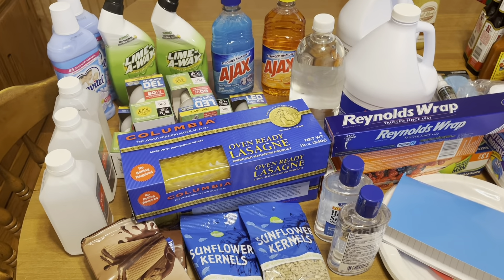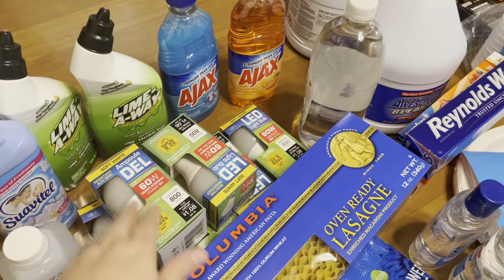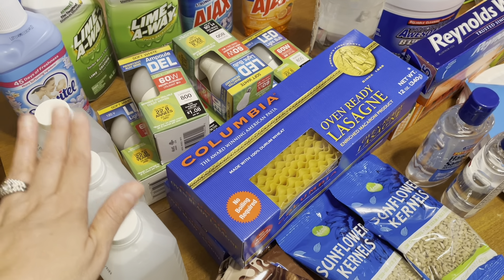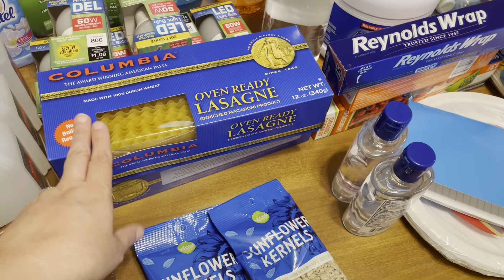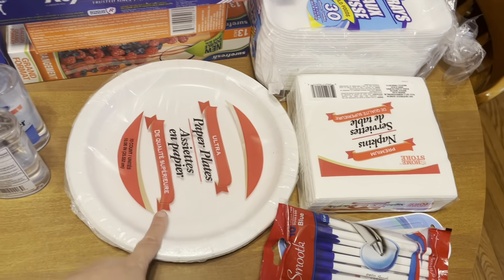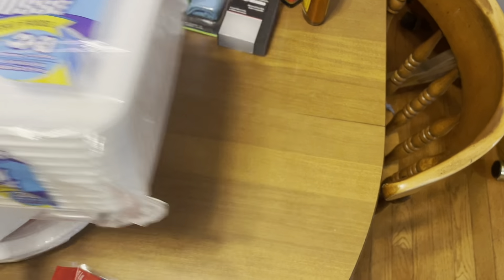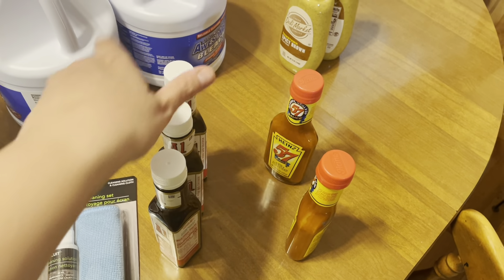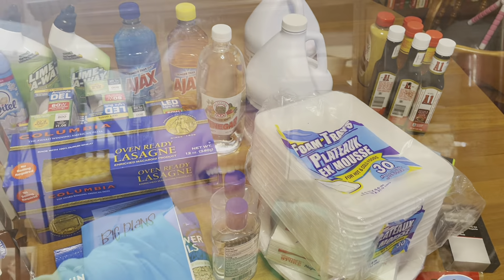DOLLAR TREE FINDS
A long time no see? Since I’ve been to the 1$ store. You ever get frustrated at your dollar tree? Never has the items you see on others YouTube channels!!! It is true what they say. You always come out with something. Lol yep in my case 50$ worth of stuff. See & find out my finds.

Thanks for checking out Kiddos Koral.  I’m Heidi and my husband is Ronnie Lee. We are both disabled.  Ron is blind. And I’m partially deaf and legally blind. We are happily living in a historical town in West Virginia.
Life has many opticals. But, we face everything together.  Go on our journey with us.

Where I can be found
Facebook kiddos Koral With Heidi  Jo Kinser